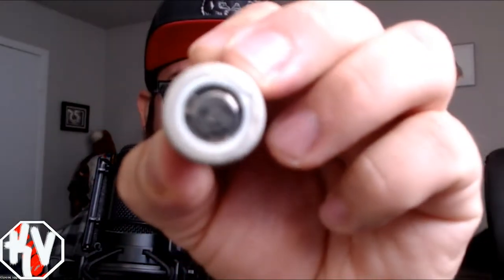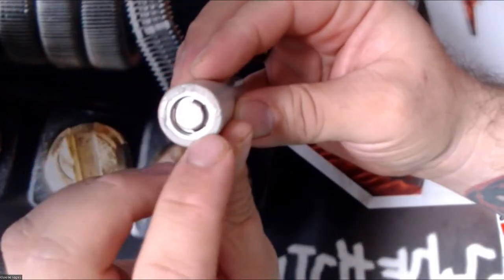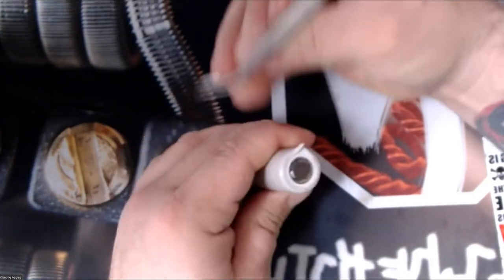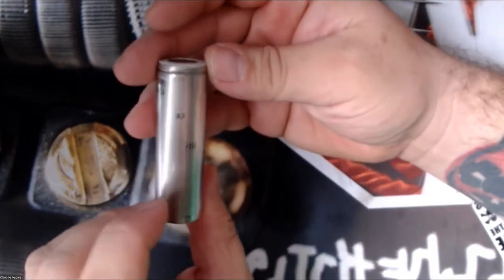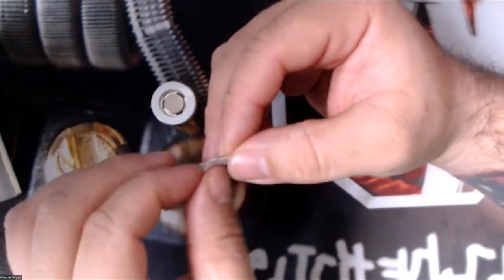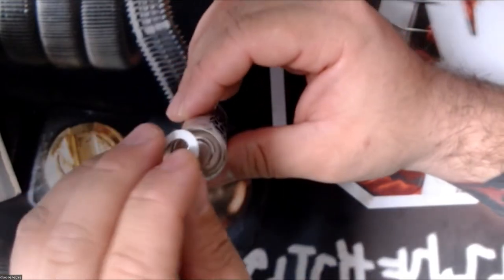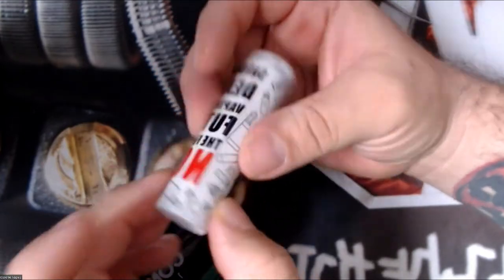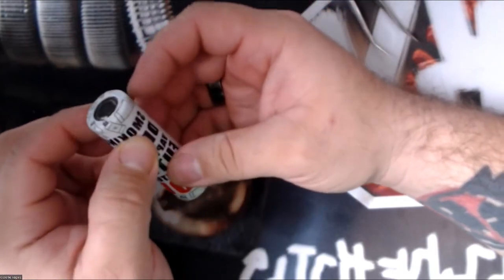3-3-2019 Battery Re-Wrap Tutorial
Lets Learn how to re-wrap batteries shall we.

21700/20700 wraps

18650 Wraps

Battery Mooch info

Ohms law Calculator

Android app

Call, Email get in contact with congressmen and state representatives